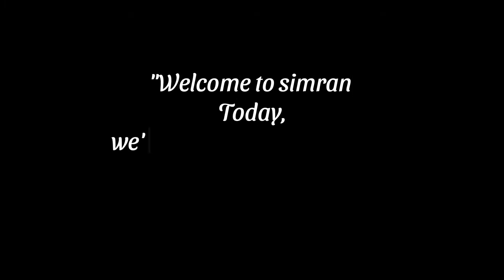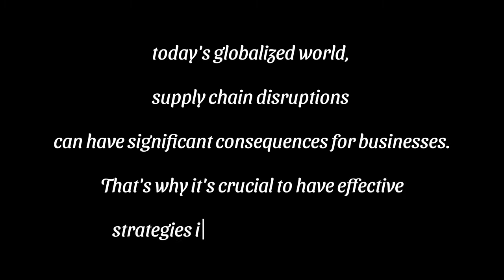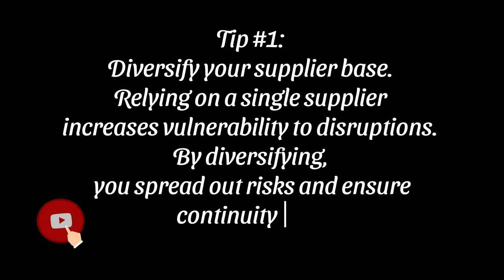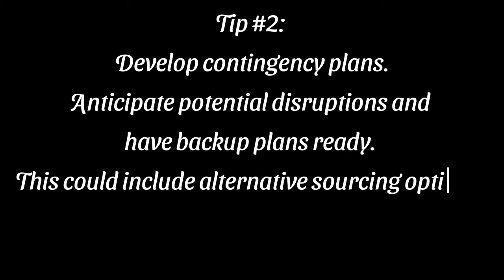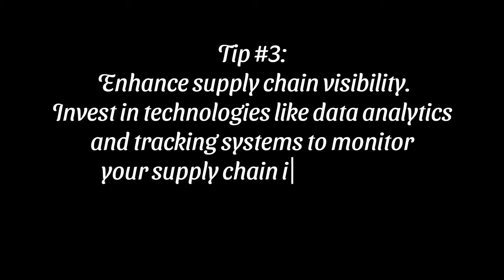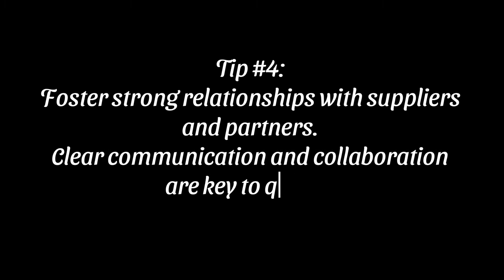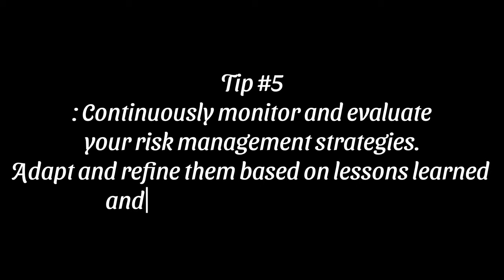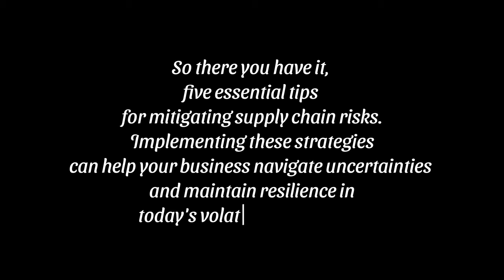Supply Chain Risk Management: Tips for Mitigating Risks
In today's global marketplace, supply chain disruptions can have significant consequences for businesses. In this video, we dive into effective strategies for mitigating supply chain risks. From diversifying suppliers to enhancing visibility, learn five essential tips to strengthen your supply chain resilience.